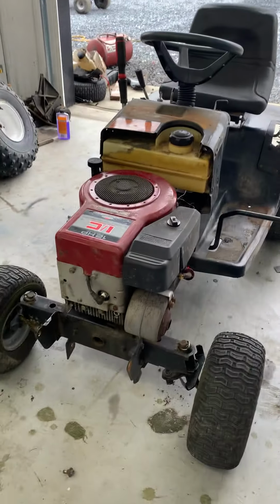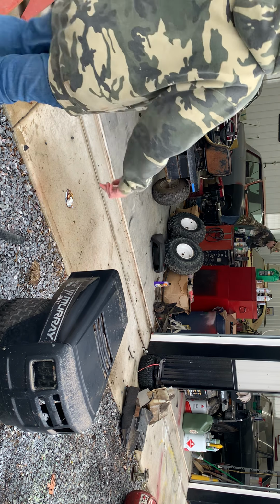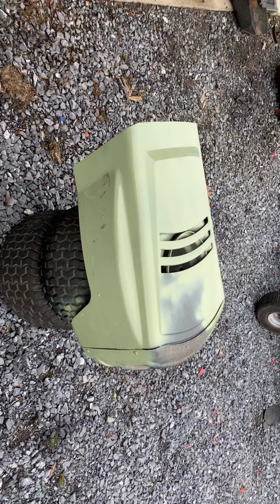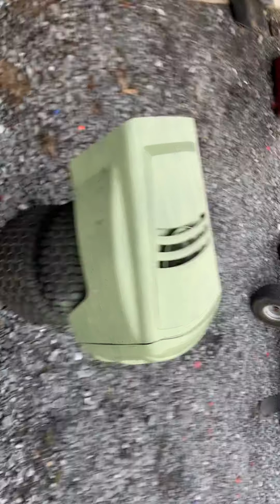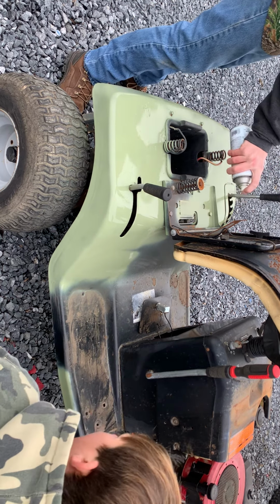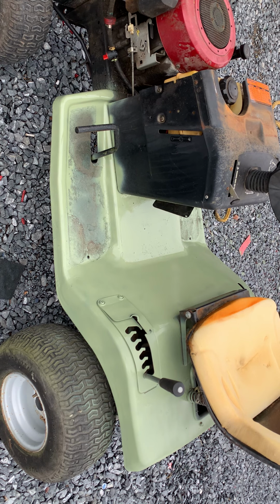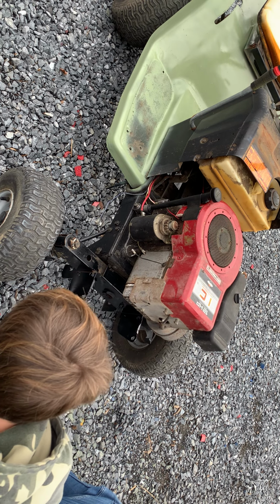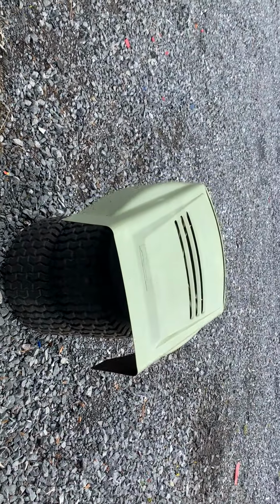Part 1 of making my friends Army green mower